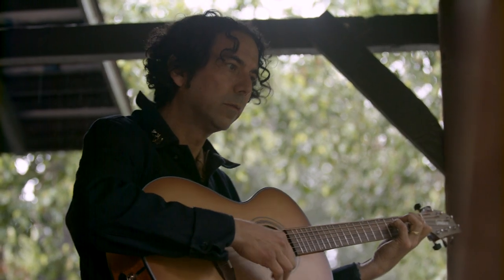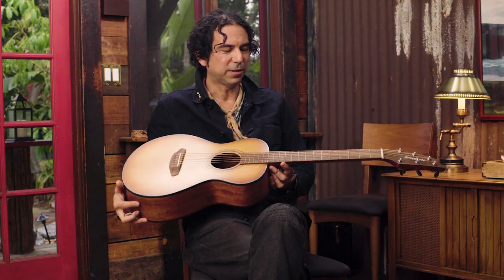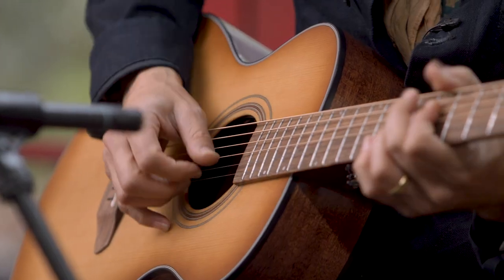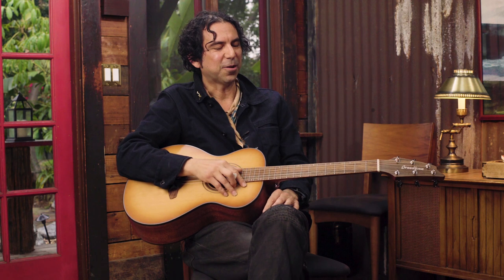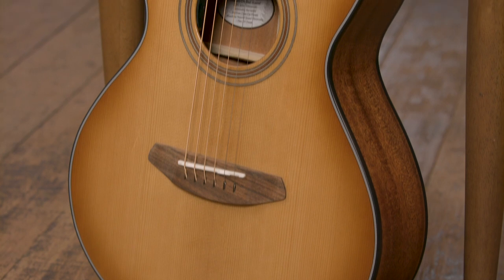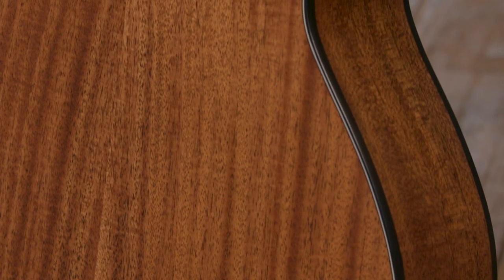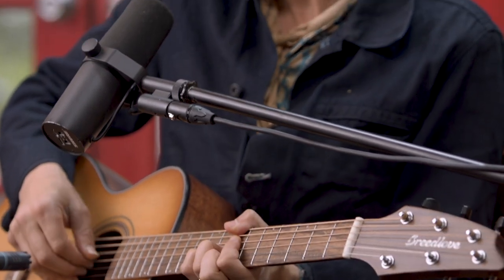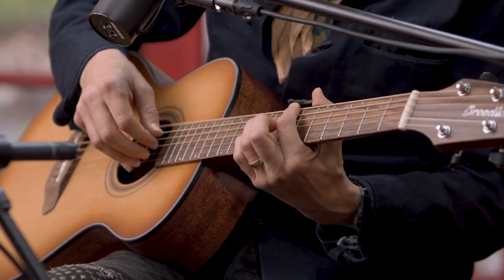Breedlove Organic Collection Signature Companion Acoustic Guitar | David Garza First Impressions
Breedlove's Organic Collection Signature Companion is a travel-sized acoustic guitar built entirely from sustainably-sourced woods. Optimized for projection, its compact body features a solid torrefied European spruce top and solid African mahogany back and sides, and its built-in Natural Sound pickup electronics amplify its clear tone even further. Here, David Garza plays his song “Invisible“ and shares his first impressions on the environmentally-friendly Signature Companion.